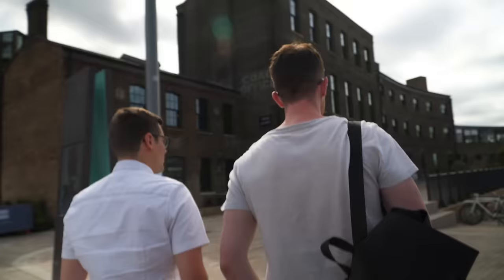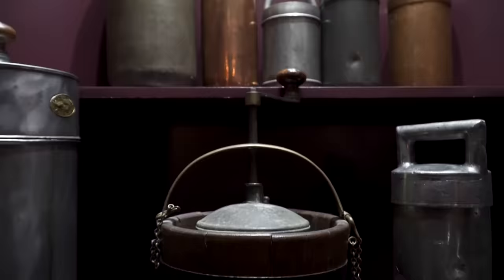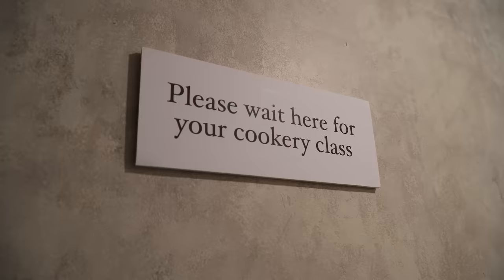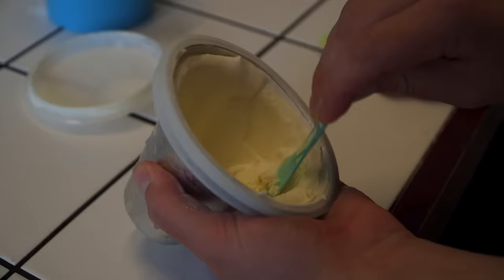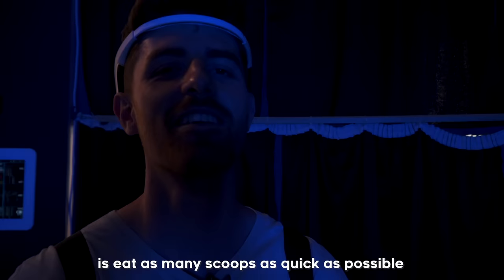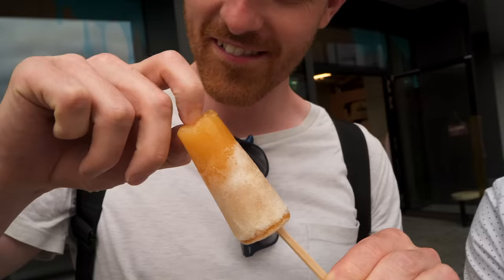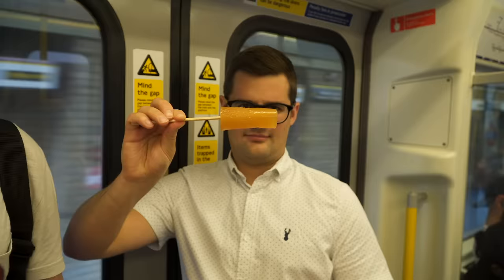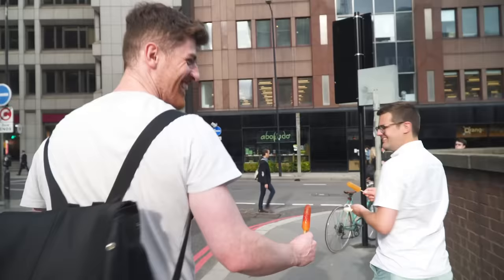CHEFS REVIEW THE WORLD'S FIRST UN-MELTING ICE LOLLY / POPSICLE | Sorted Food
It's freezing cold outside so obviously this is the perfect time to go and try out the FIRST Unmeltable Ice Lolly!! Be warned though...a lot of questionable things happen in this video.